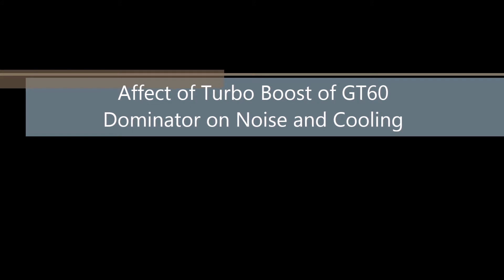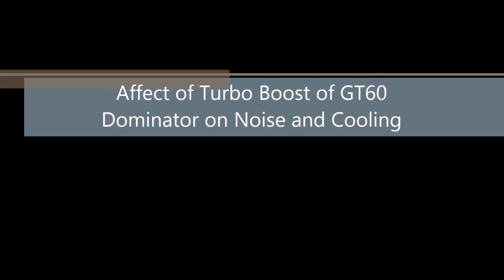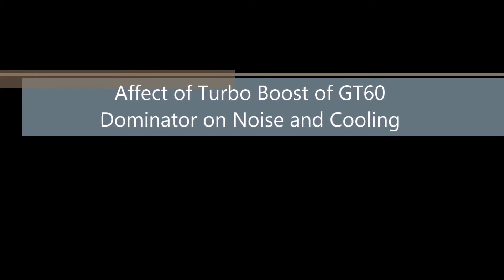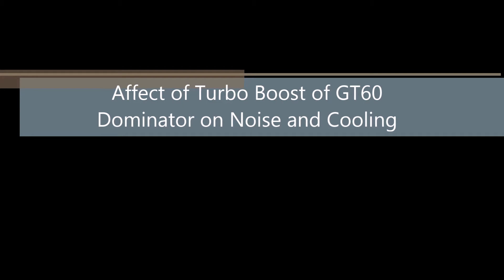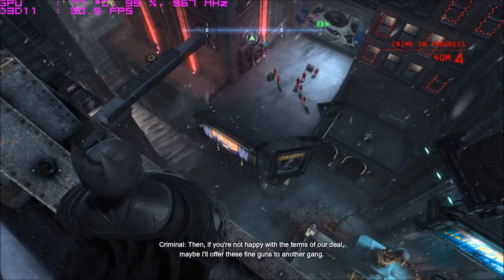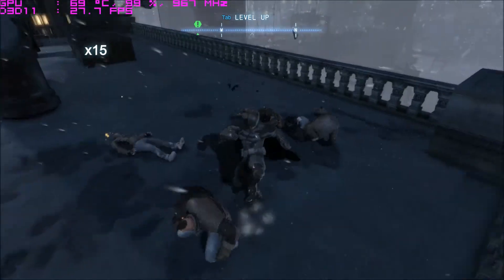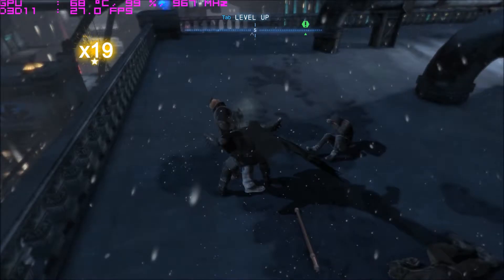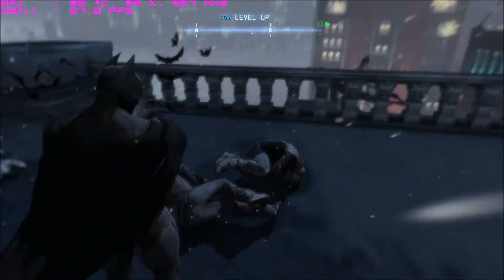Temprature Benchmark of GT60 Dominator with Turbo Boost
Showing the effectiveness of Turbo Boost feature of the laptop in cooling off the laptop during intense gaming. I was playing Batman Arkham Origins with Highest graphics settings. The laptop is MSI GT60 Dominator with Nvidia GTX 870M graphics Card.

I used Shadowplay feature of Nvidia GTX 870M graphics card to capture the gameplay.

Detail review of MSI GT60 Dominator please visit this page on Amazon

For a discount from XoticPC through Amazon to buy MSI laptop, use my order number as a reference to claim discount.

Just write to them that Fida Gillani, Order: 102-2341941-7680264, referred you to XoticPC.

The discount amount is from 10$ to 30$, depending upon the order amount.

Don't forget to click Like youtube video and Amazon review